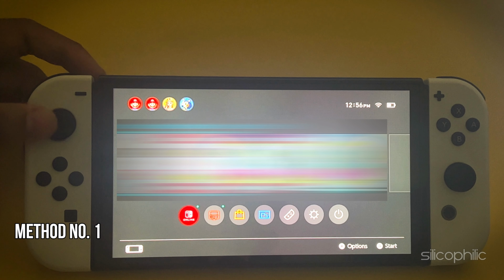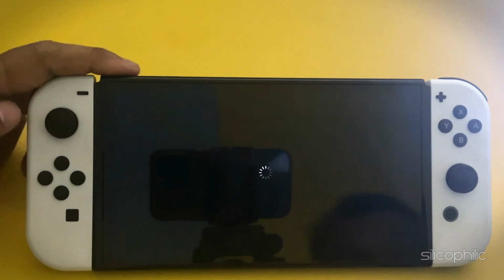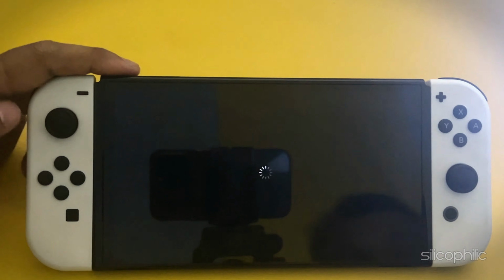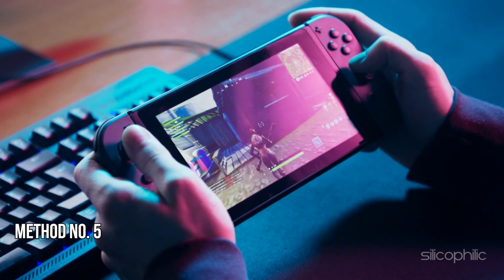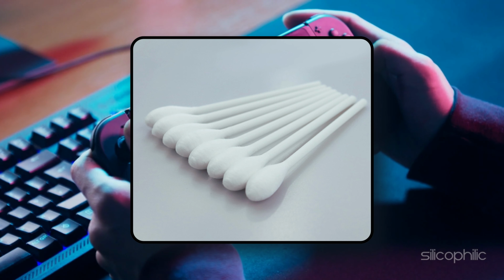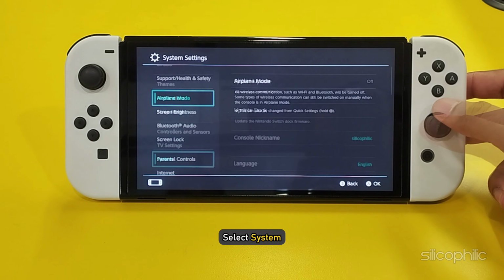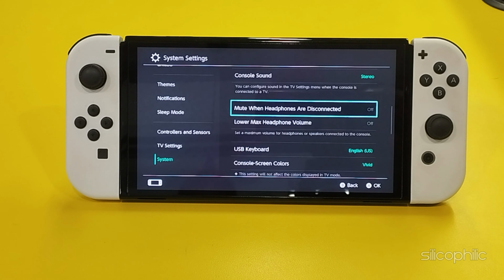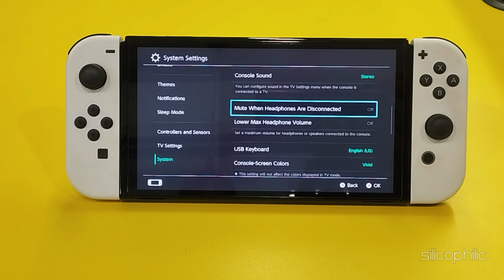Fix Your Nintendo Switch Headphone Problems (Fast & Easy!)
Here are some steps you can take to fix Nintendo Switch headphone issues:

The Nintendo Switch uses a standard 3.5mm headphone jack located on the top left side of the console next to the game card slot . This allows you to use a variety of wired headphones to enjoy your games in privacy or with better audio quality.

Here are some things to keep in mind about using headphones with your Nintendo Switch:

Not all headphone features are supported: The Switch headphone jack only supports stereo audio. This means that features like surround sound or microphone functionality on some headsets may not work.
Volume control: You can adjust the volume of your headphones using the volume controls on the side of the Switch console.
In-line controls: Some headphones have in-line controls that can be used to adjust volume, mute the microphone, or control playback. However, these controls may not work with the Switch.
Here are some additional tips for using headphones with your Nintendo Switch:

Use high-quality headphones: For the best audio experience, use a good quality pair of headphones.
Keep the headphone jack clean: Dust and debris can build up in the headphone jack, which can cause audio problems. You can clean the headphone jack with a can of compressed air.

Timestamps:
00:00 Intro
00:15 Method 1
00:33 Method 2
01:28 Method 3
02:04 Method 4
02:21 Method 5
02:39 Method 6
02:58 Method 7
04:17 Method 8